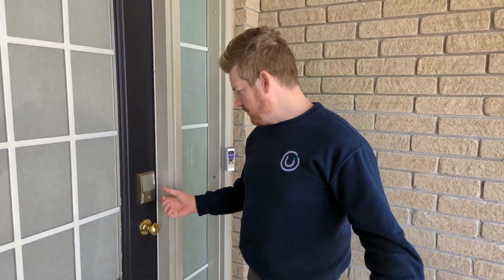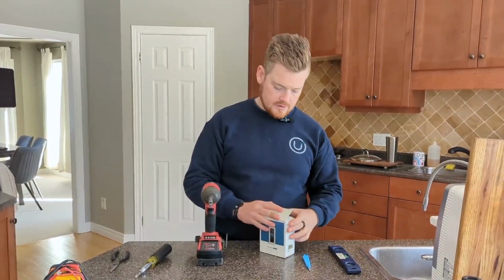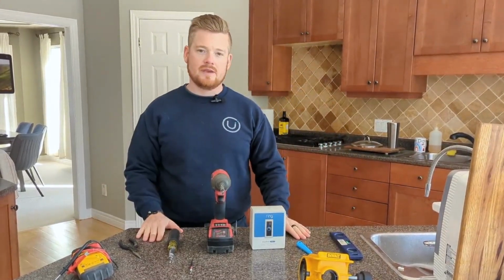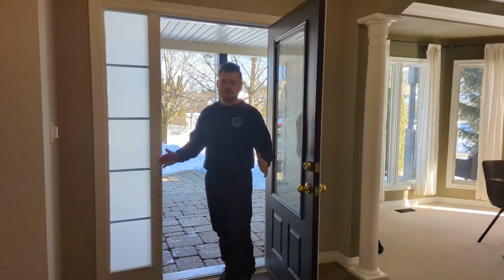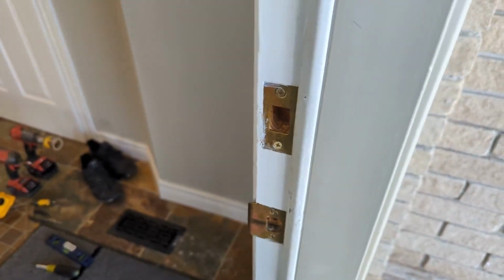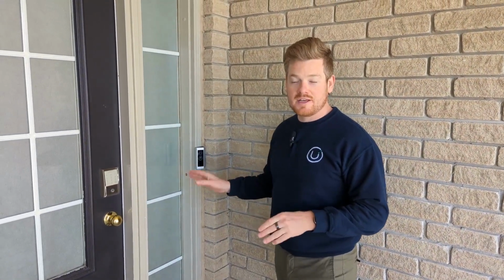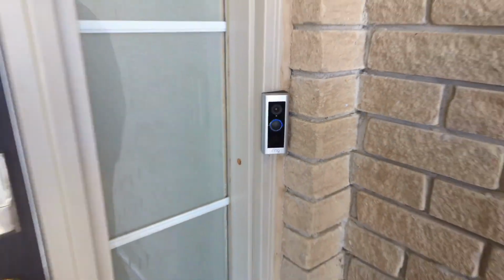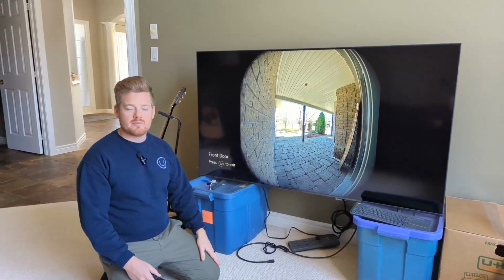How-to Install a Ring Doorbell Video Camera and Smart Door Lock like a PRO!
In this video, we will be showing you how to install a smart door lock and a ring video camera doorbell like a pro... maybe even better! We will also be showing you the awesome features of having smart security in your home. You will never look back...TRUST ME!

Get ready to see this dumb home be transformed into a smarthome

Products used:
Ring video camera (One of the best smart doorbell on the market)

Smart Doorlock

ARE YOU IN THE GTA AREA? Give us a call and we can set it up for you...

TIME STAMPS:
Intro 00:00
Things you will need 00:41
The plan? 2:27
Installing the smart door lock 3:17
Installing the Ring doorbell camera 4:51
Demo 5:42
Outro 7:12